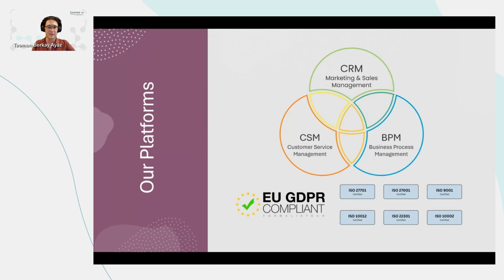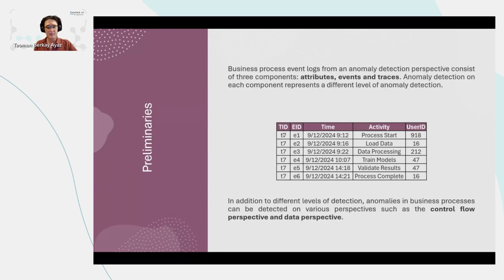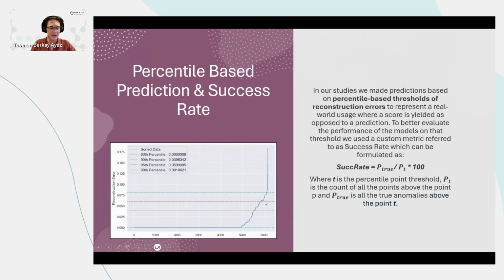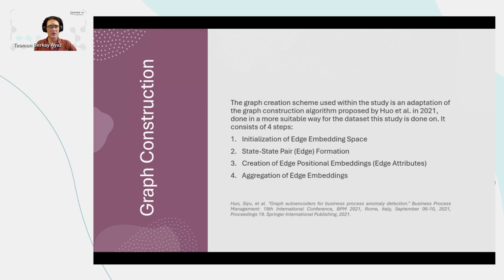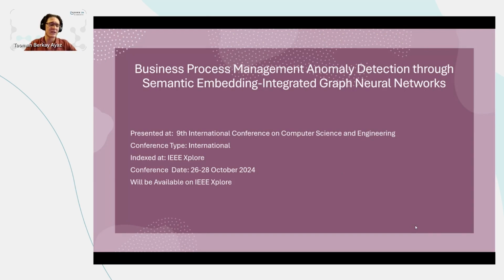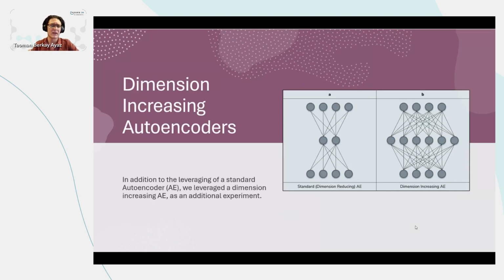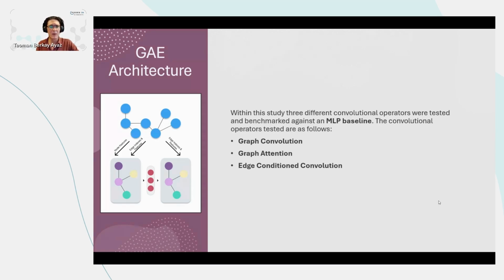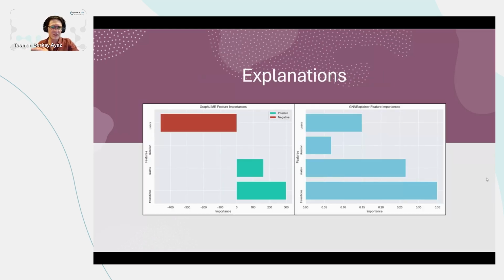NODES 2024 - Enhancing Business Process Anomaly Detection With Neo4j and Graph Neural Networks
AnomalyNet is a framework for anomaly detection in business processes using graph neural networks (GNN) as a module of the Next4biz BPM platform. Leveraging of business process graphs stored on our Neo4j graph database enhances the efficiency of identifying process deviations and optimizing operations.

In this session, the attendees will explore an anomaly detection study done on business event logs from real-life business processes. Participants will gain insights into advanced anomaly detection techniques and benefits of leveraging graph data structure. By attending, you will learn how you can leverage the power of graphs when working with business process data.

With Teoman Berkay Ayaz